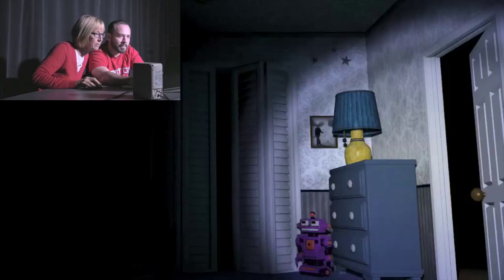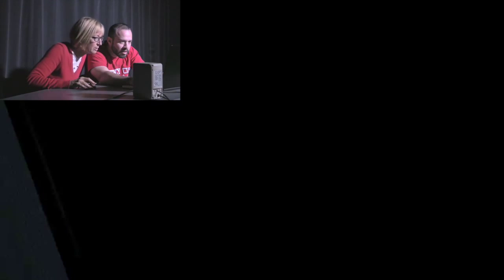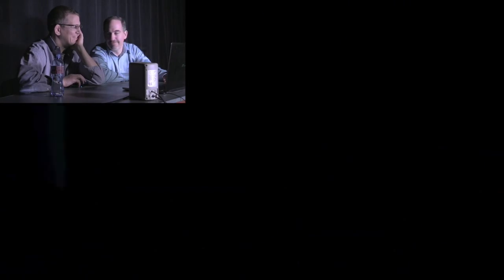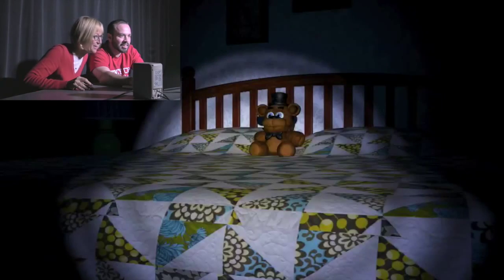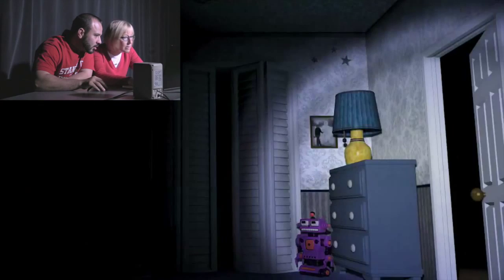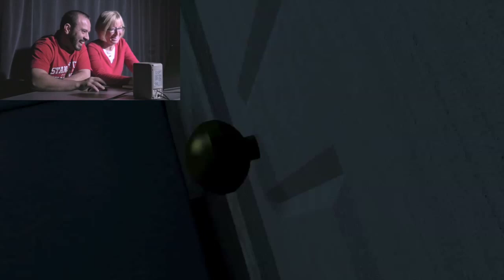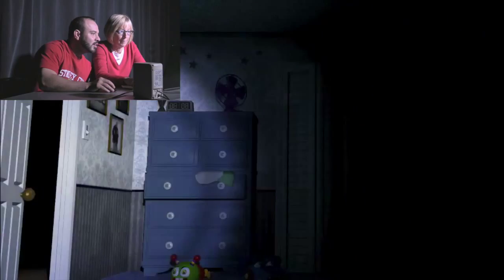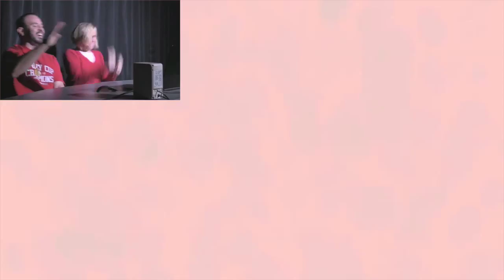Teachers Play "Five Nights at Freddy's 4"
Naperville North High School teachers play and react to "Five Nights at Freddy's 4"